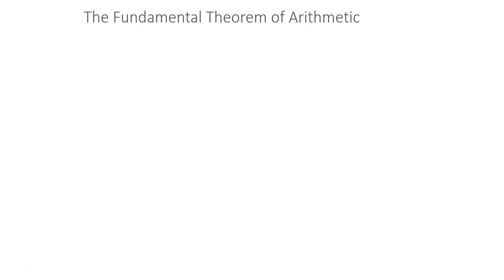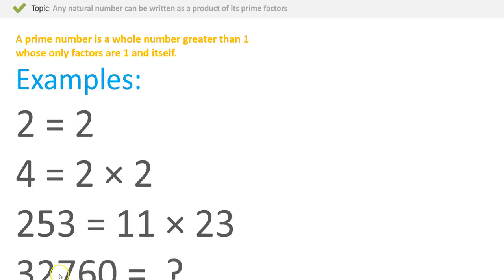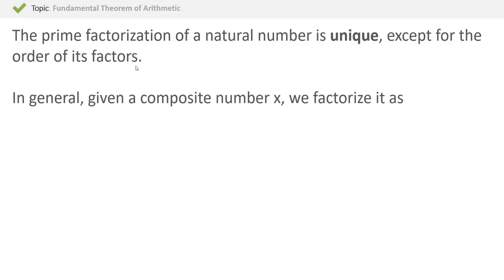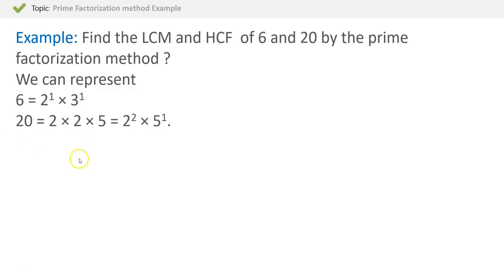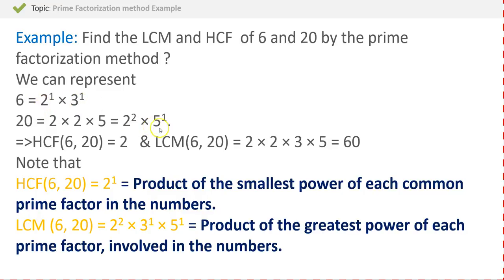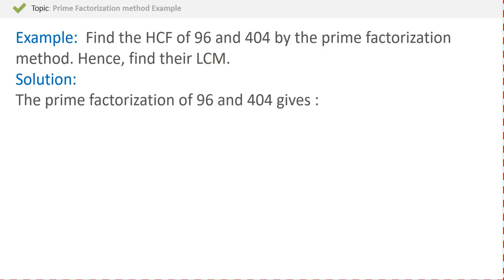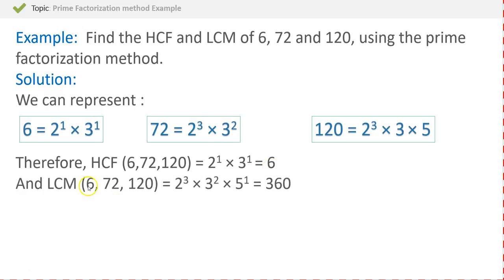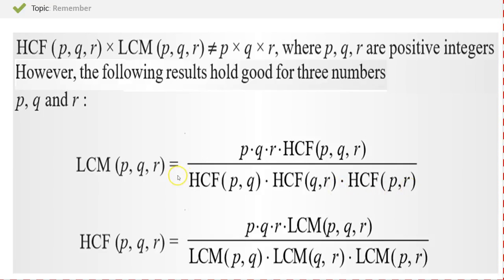1.5 The Fundamental Theorem of Arithmetic